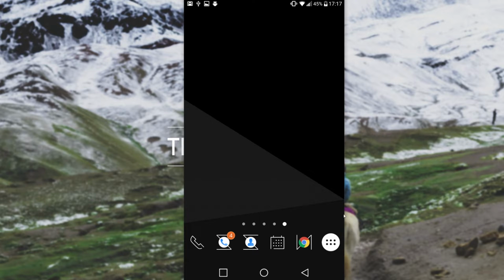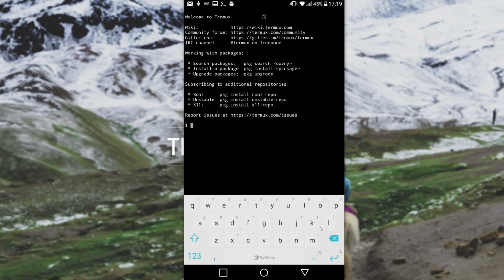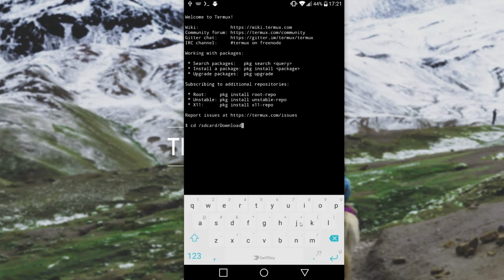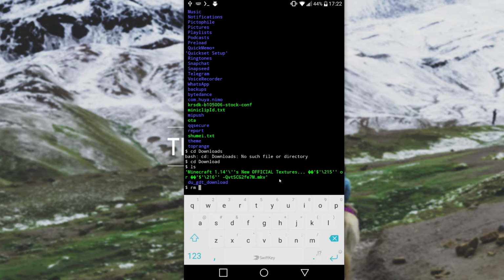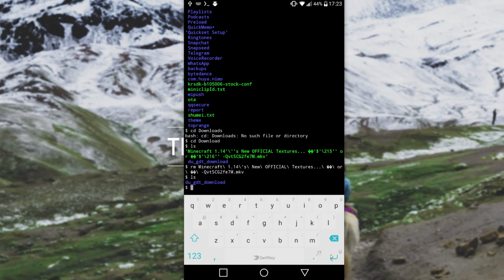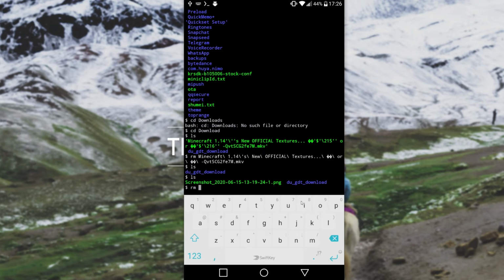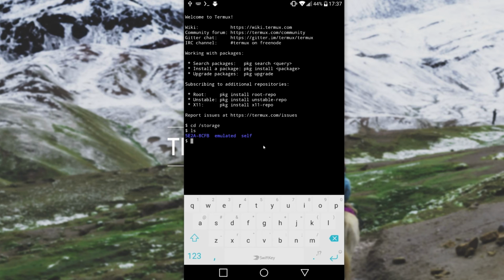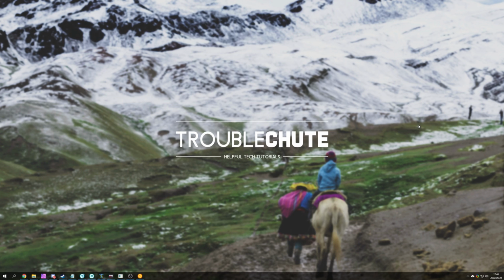Android: How to delete broken files | Can't delete? 0 Byte files?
Ever downloaded files onto your Android device, but have been unable to delete them? Well, this video shows you some workarounds using some software that lets you delete it. Whether it's on your main storage, or external storage.

Timestamps:
0:00 - Explanation
0:30 - Invalid file names
1:15 - Method 1: Deleting using third-party file browser
1:45 - Method 2: Termux
2:13 - Termux file system access
2:39 - Navigation
3:57 - Deleting files with Termux
7:12 - Navigating to external SD card